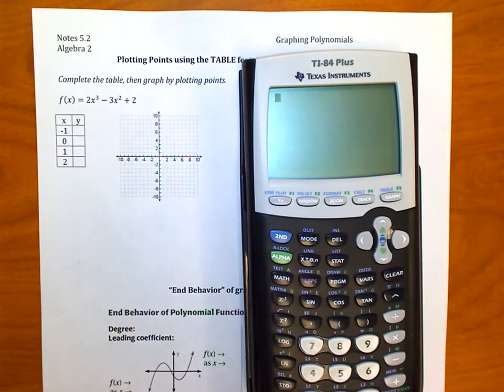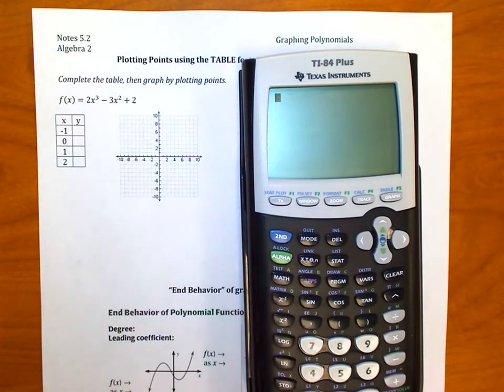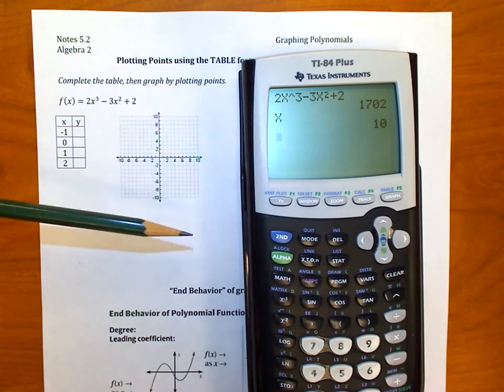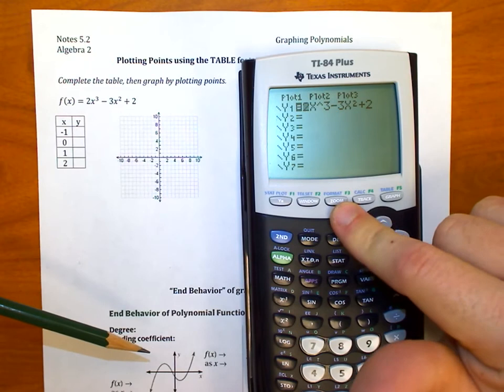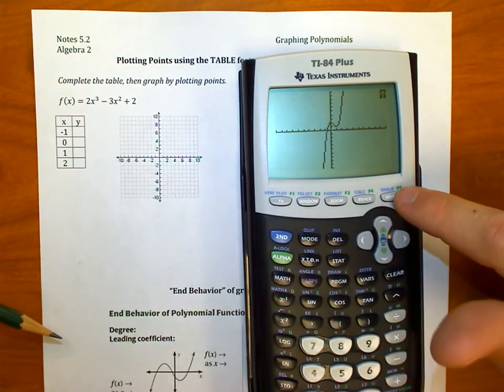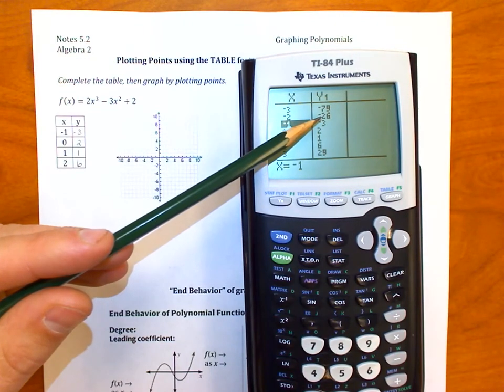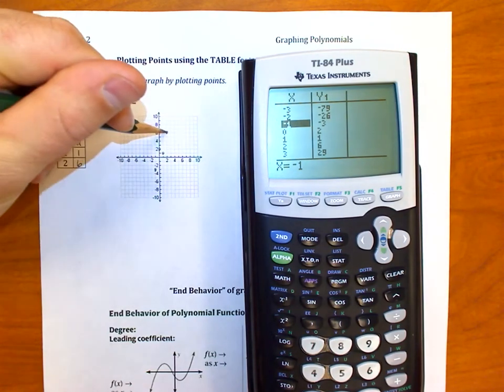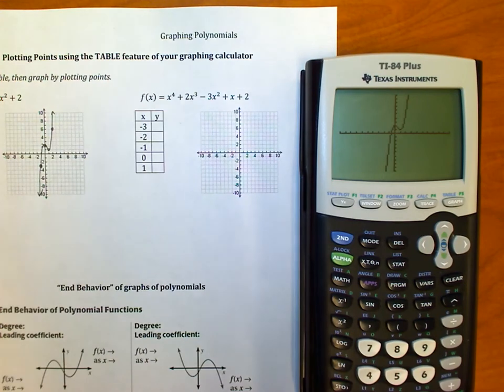TI-84 Tutorial: Plotting Points to help Graph a Polynomial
In this quick video, I demonstrate how to use the TABLE feature of the TI-84 to help plot points and graph a polynomial accurately.